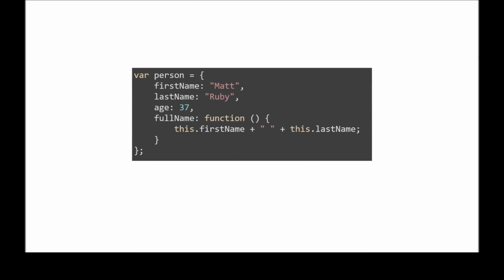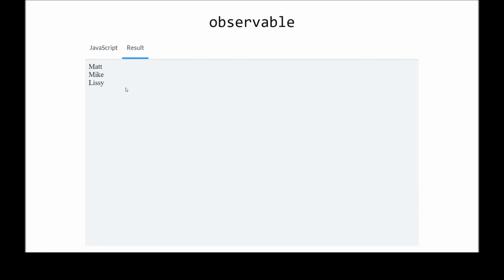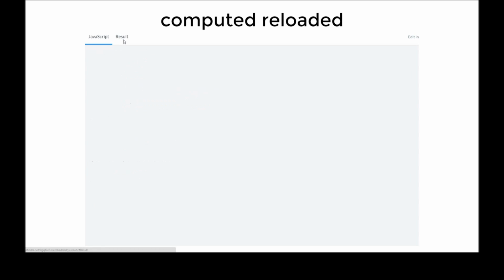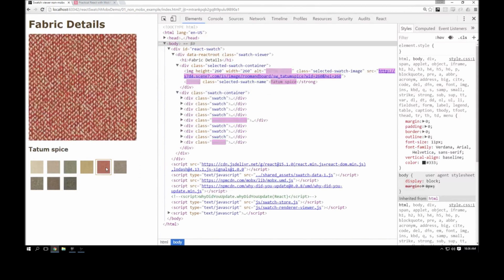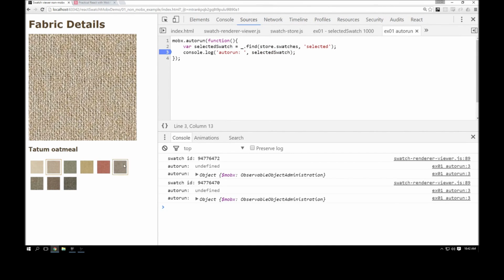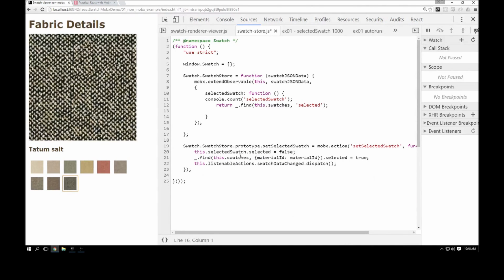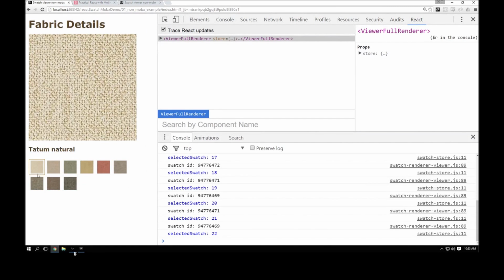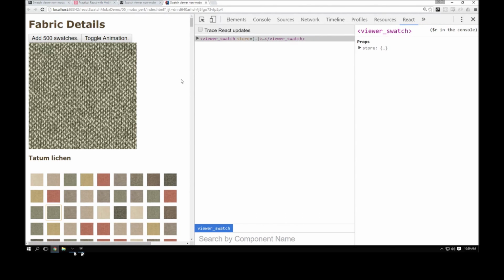Practical React with MobX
Practical examples of mobx and react.  All done in ES5.